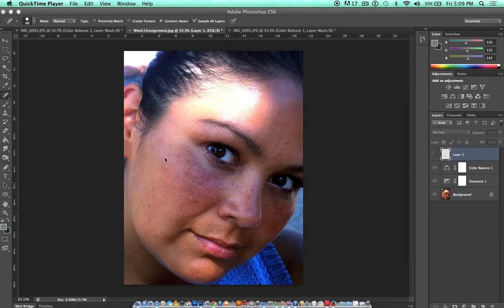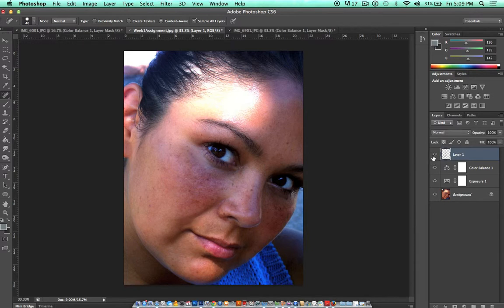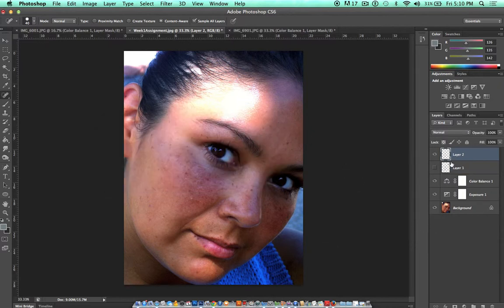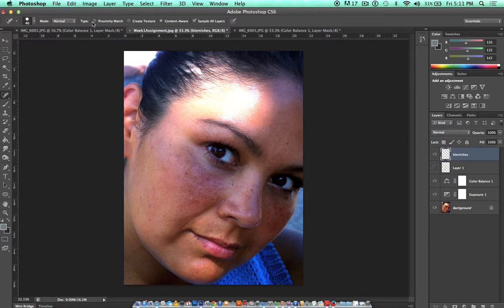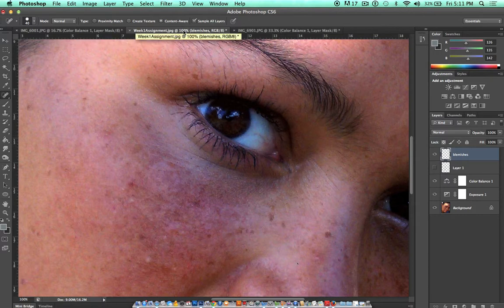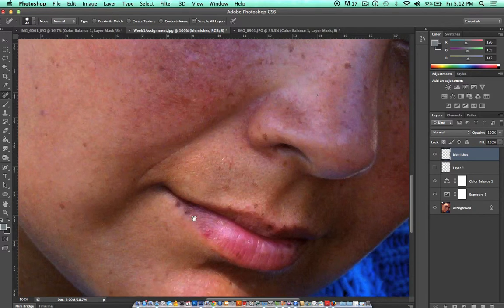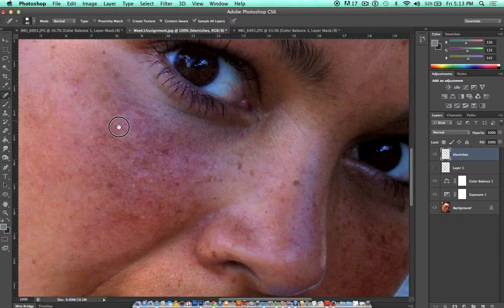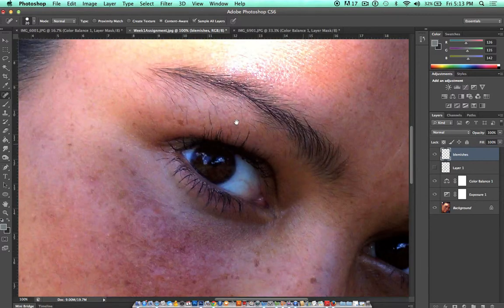DES323 Video4 Beauty Retouching - Spot Healing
Using the spot healing tool to perfect the face.